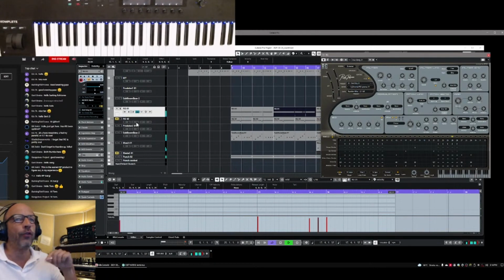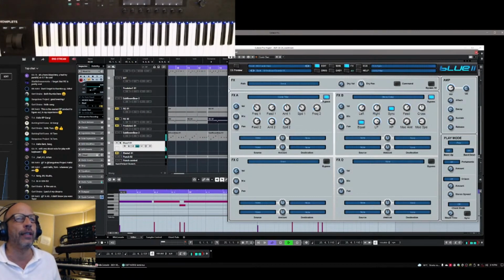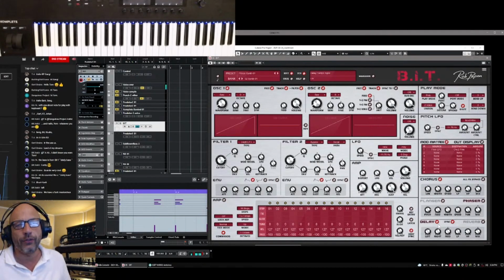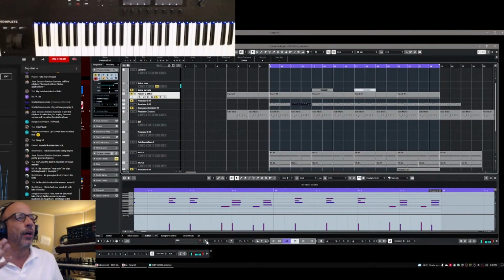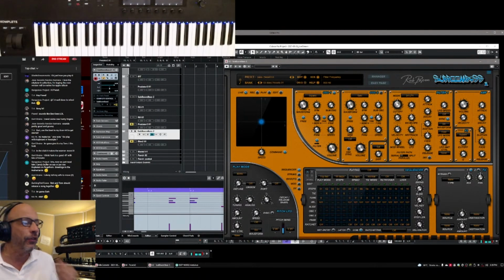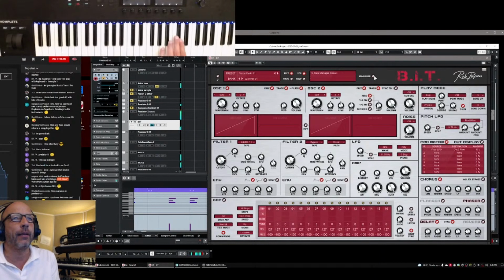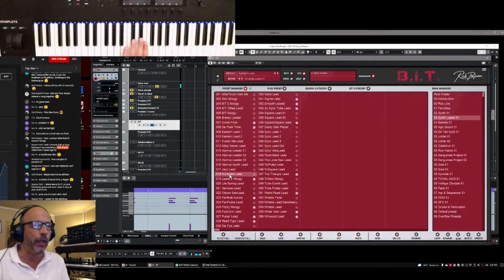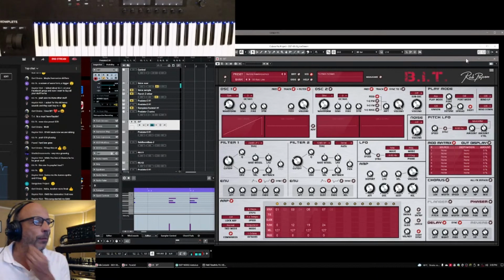Rob Papen Live Stream 26 August 2021 Let's get groovy!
Let's get Tom Aldrich groovy with the Rob Papen Products ! :D